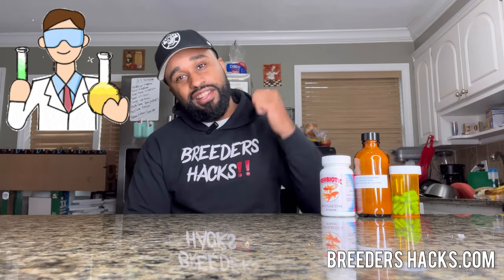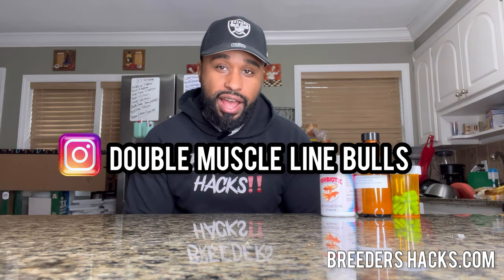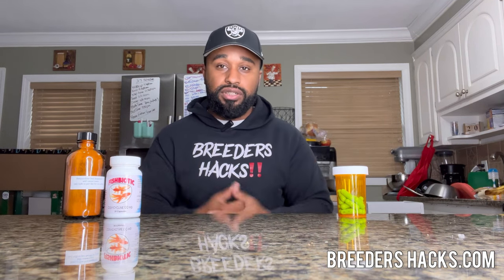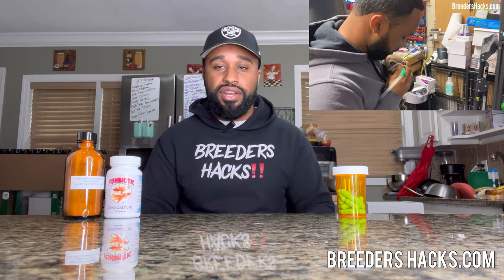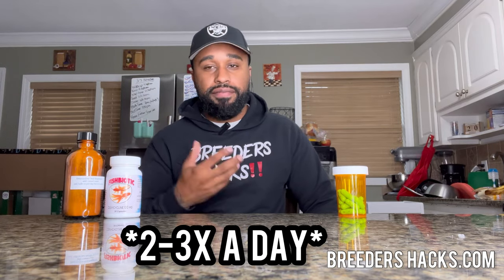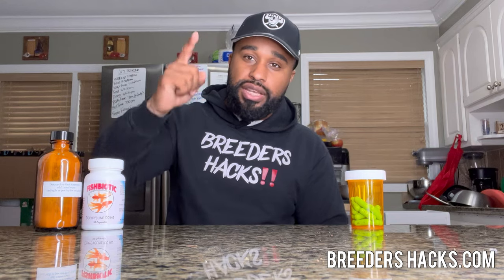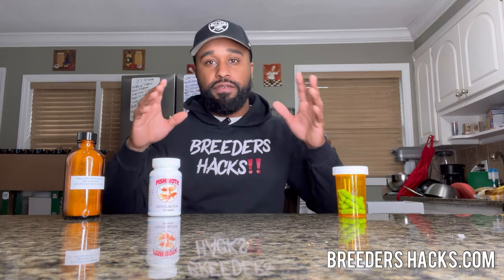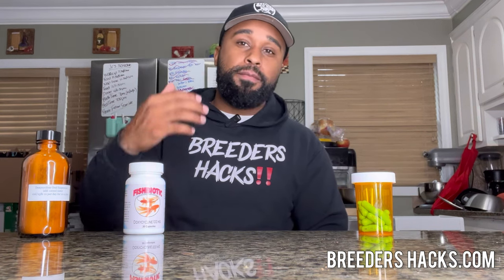Treating kennel cough! Fix at Home 🏠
In this episode of Breeders Hacks‼️we talk about Kennel Cough😷‼️